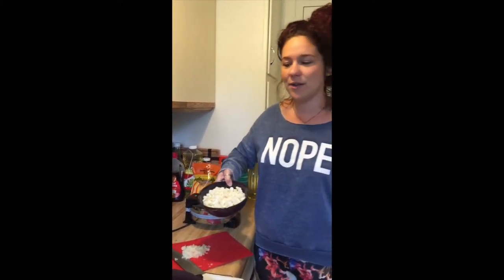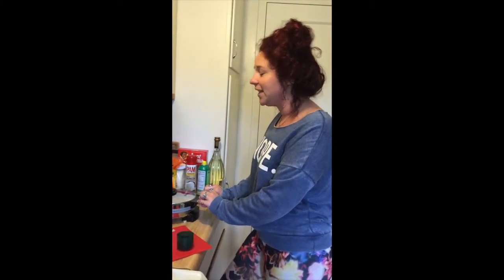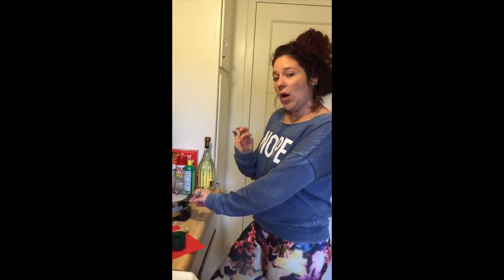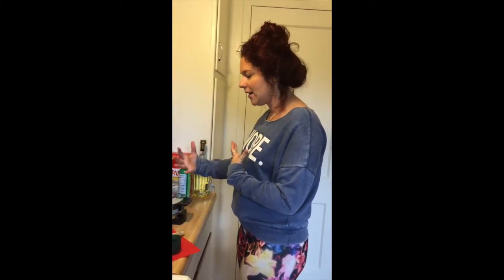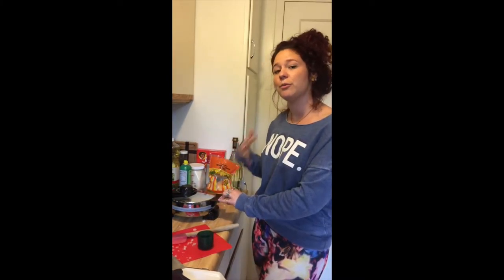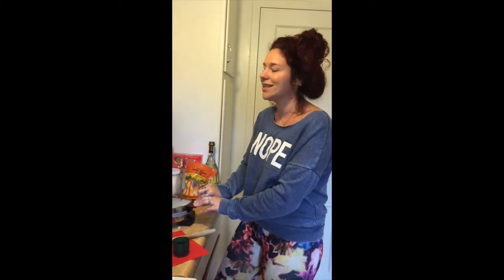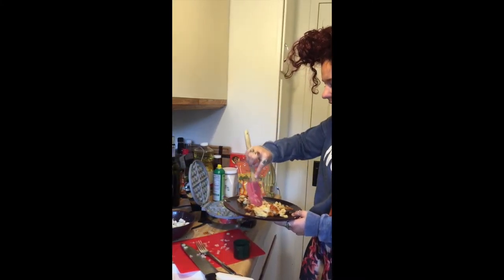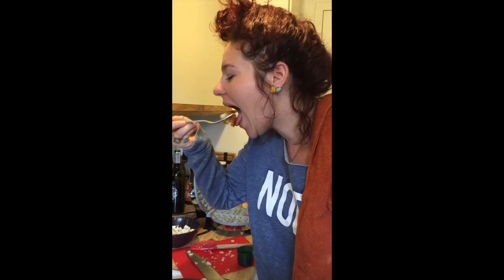Simple Sunday: Animal Style Fries ft. The Waffle Maker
I love my wafflemaker. I love In n Out. I love not leaving the house.

I swear I'm writing my thesis.

**Please hold while Sage figures out how to use a camera.**

Highly accessorized & totally unpolished.

Watch me find new ways to procrastinate from writing my master's thesis by making a fool out of myself, playing dress up, messing around on my guitar, trying to convince people to put me in their music videos, eating pizza with my friends, ranting about social justice, and navigating what it's like to be a mermaid living in San Francisco, CA.